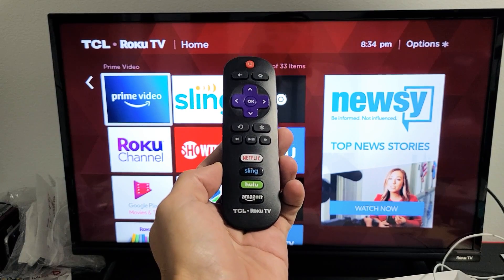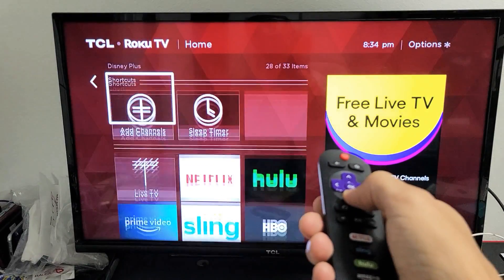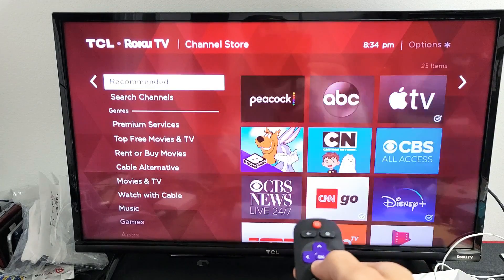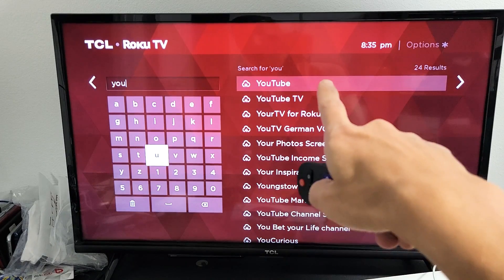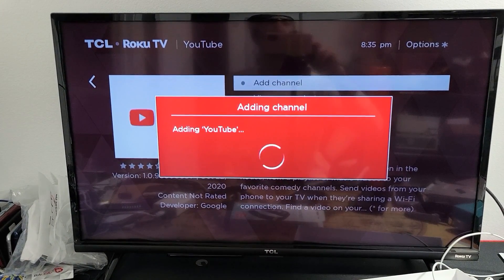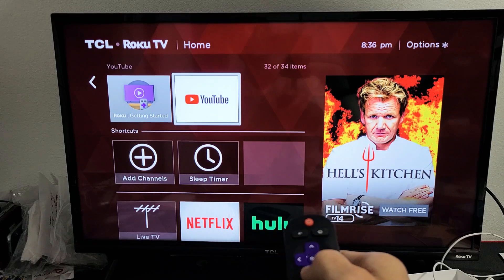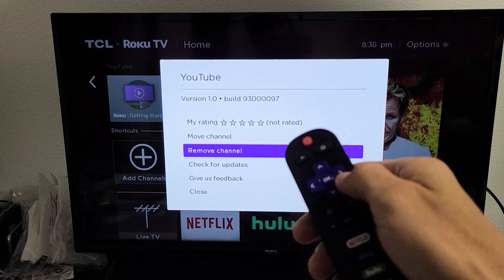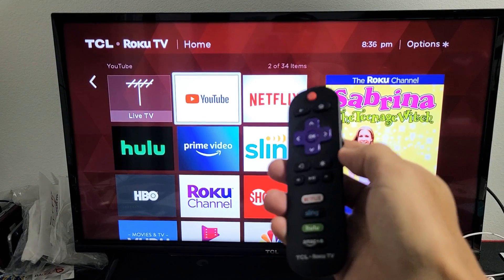TCL Roku TV: How to Add / Delete Apps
I show you how to install/add or remove/delete apps on a TCL Roku TV (smart tv). Hope this helps.

The TV in this video is a TCL 32S327 32-Inch 1080p Roku Smart LED TV (2018 Model)

Also do at your own risk, should anything go wrong I am NOT responsible.